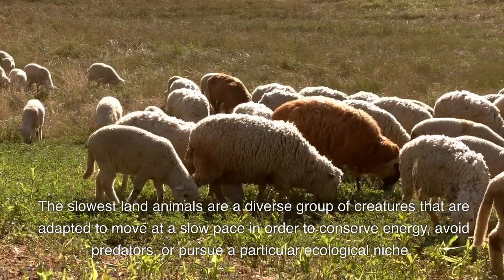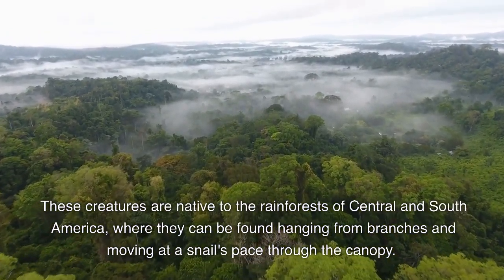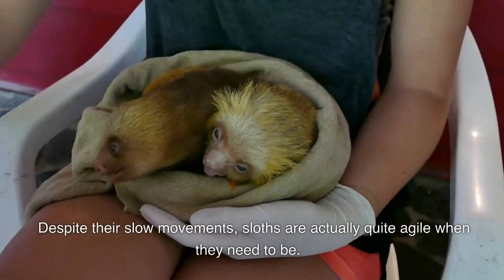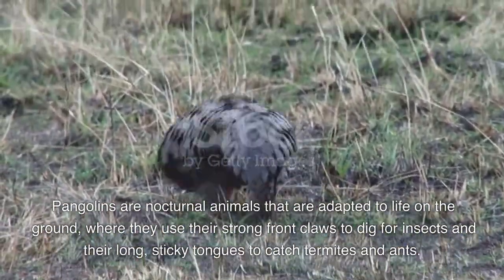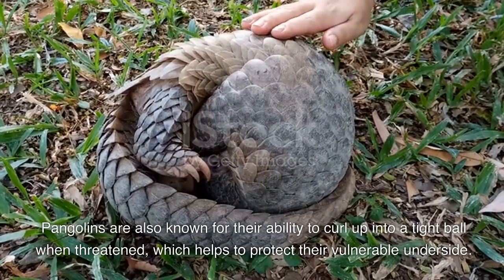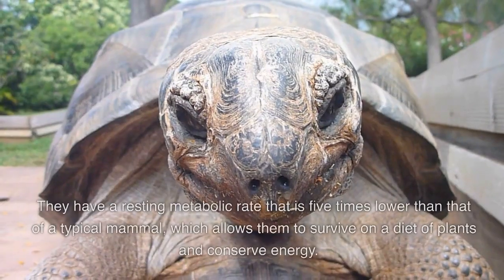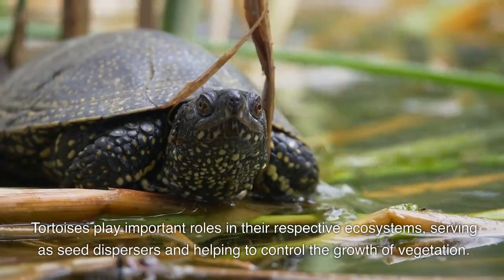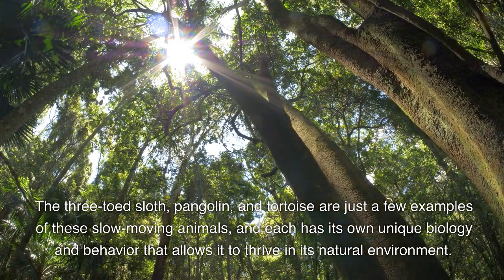Slowest Land Animals EVER!!!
Learn about some of the slowest land animals of all time such as tortoises, pangolins, and sloths. Hope you enjoy this video!